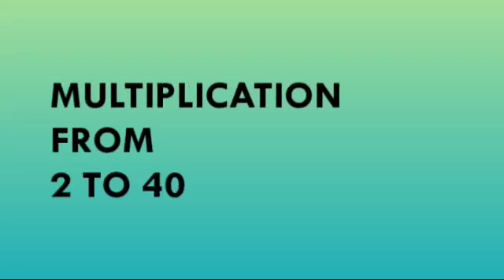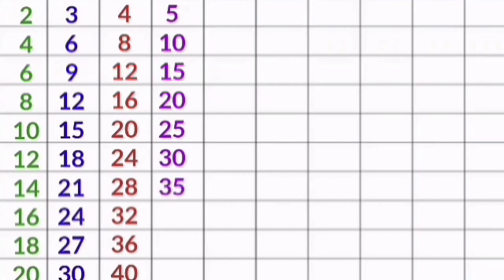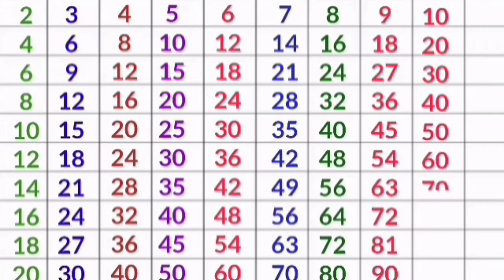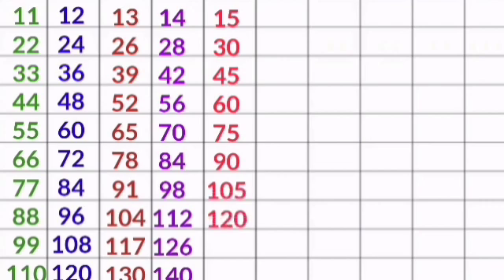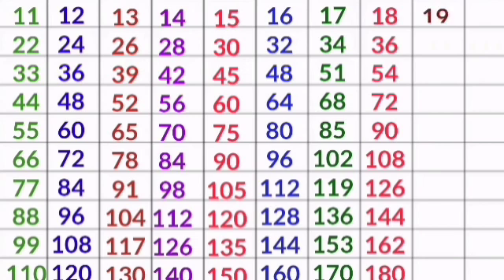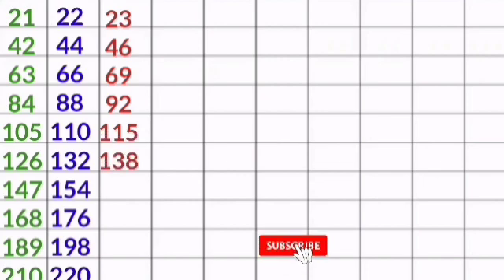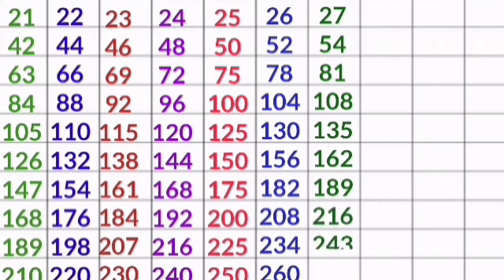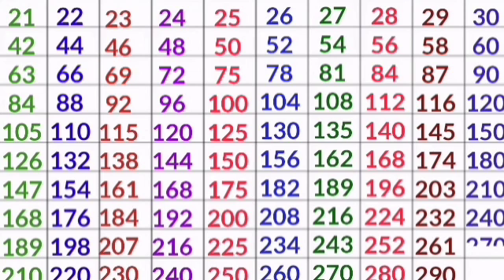Table of 2 to 40 | Multiplication table of 2 to 40 | Pahada 21 se 30 Tak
Video Quiries :
2 to 40 Tables
2 se 40 tak tables
Tables 2-40
Multiplication of 2 to 40
Tabke tricks
table of 2 to 20
Multiplication tricks
pahada 2 to 40
pahada 2 to 40 in English
2 se lekar 40 tak pahada
Table of 2 to 40 in english
2 se 40 tak table
2 se 40 tak table English mein

Meesho!

Kinder Kids Mom